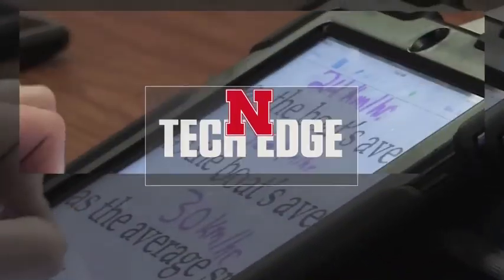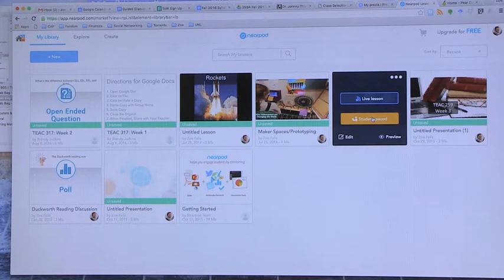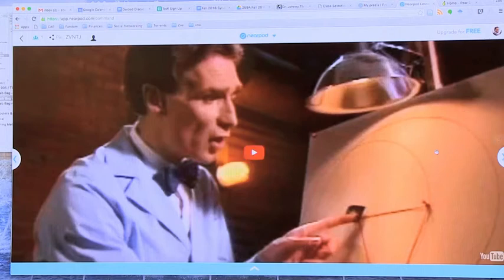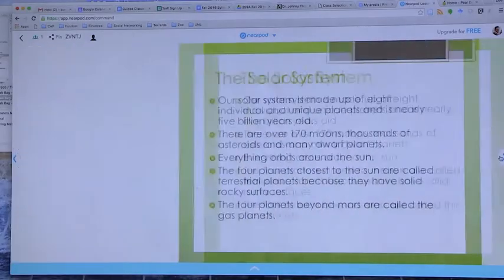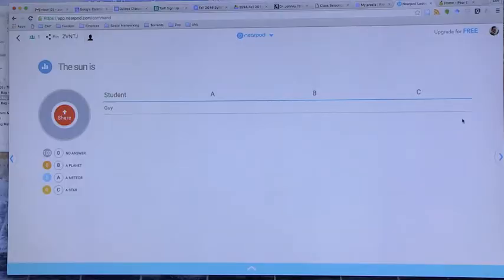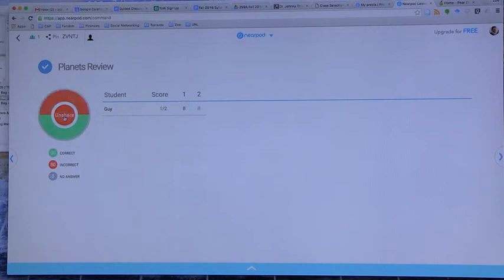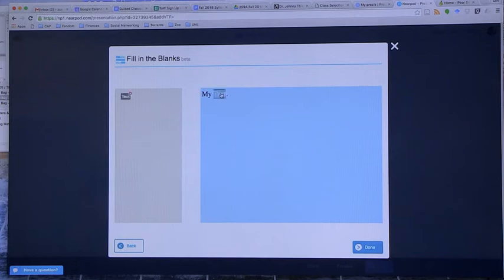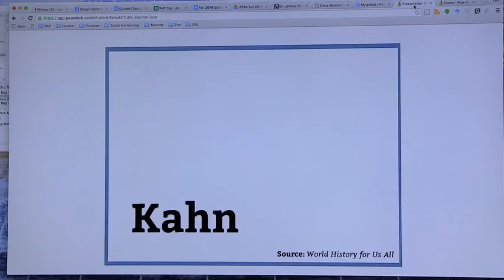Tech EDGE, Mobile Learning In The Classroom - Episode 26, Presentation Apps: Part 1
Host: Zoe Falls and Guy Trainin